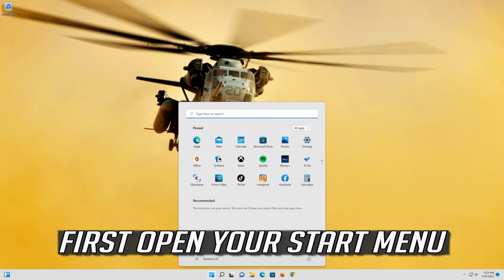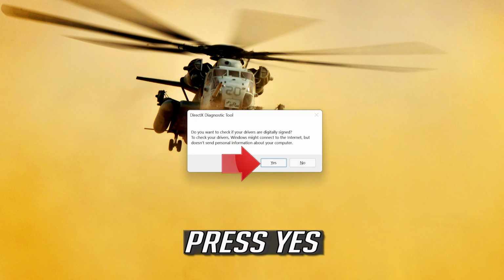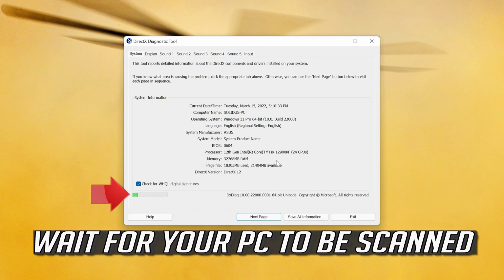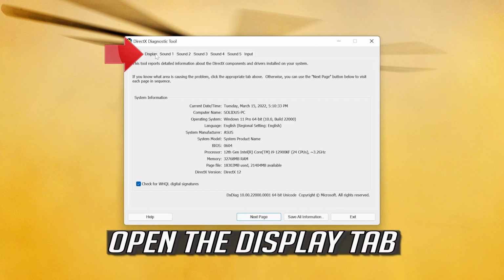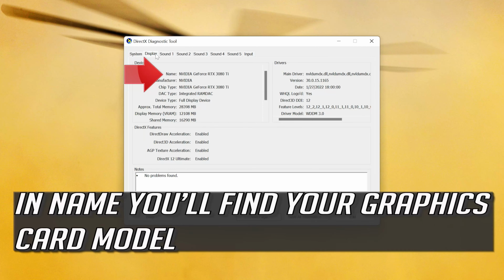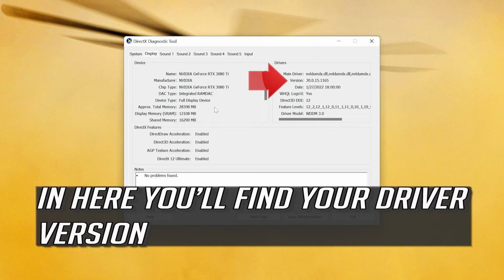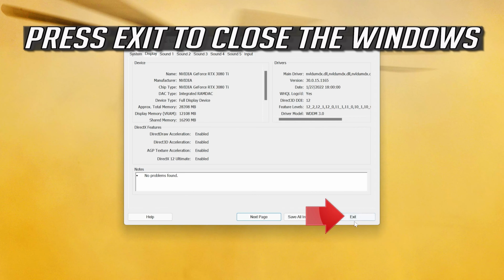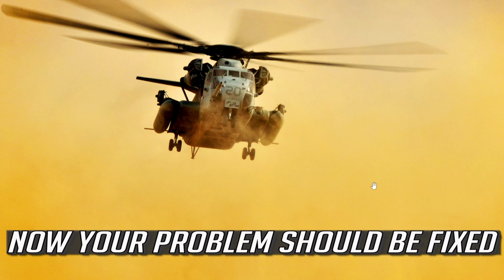Windows 10 - How to Check Which Graphics Card You Have - [Tutorial]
If you want to check your graphics card because you want to know the model, how much ram it has, the driver version it's running. Or maybe you want to know if your have an Nvidia, AMD or intel graphics card. then follow these easy steps to learn how to do it. This tutorial applies to windows 10 and windows 11.